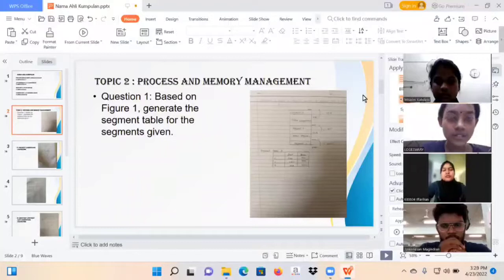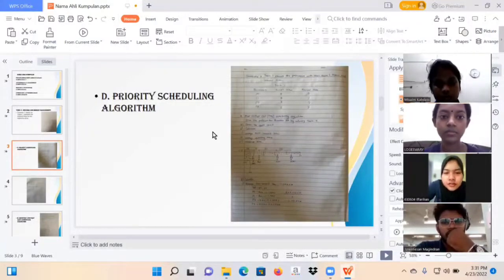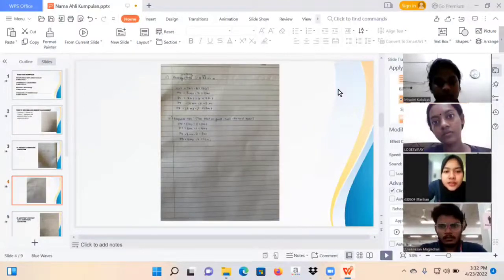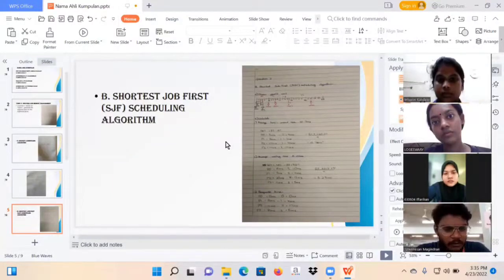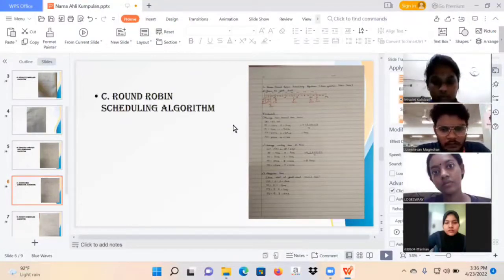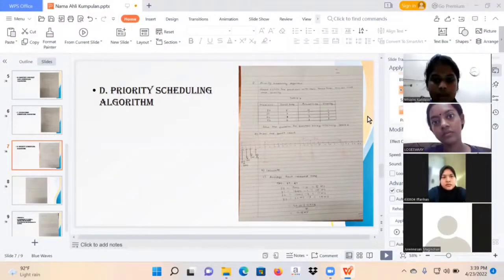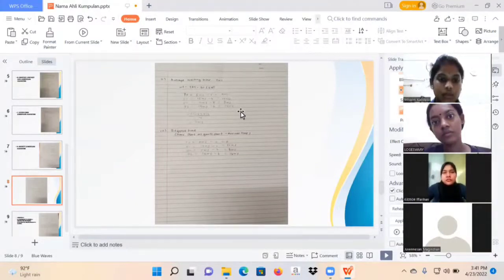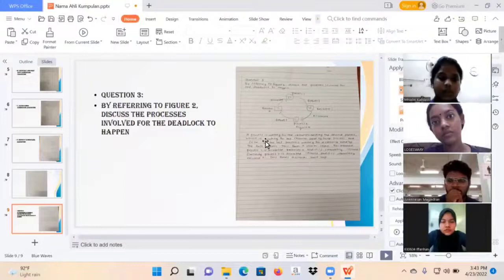Topic 2: Memory and Process Management